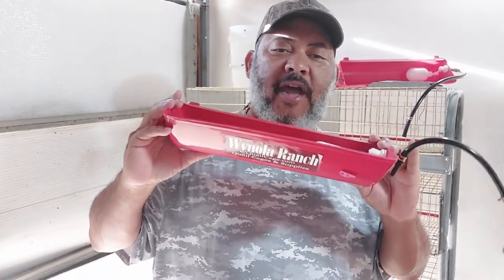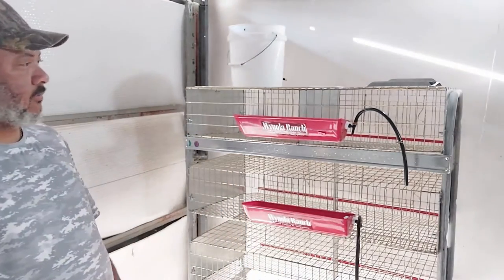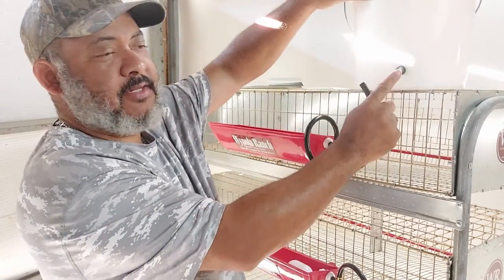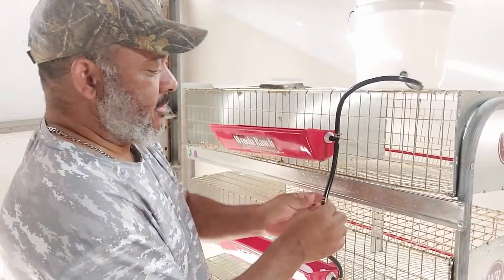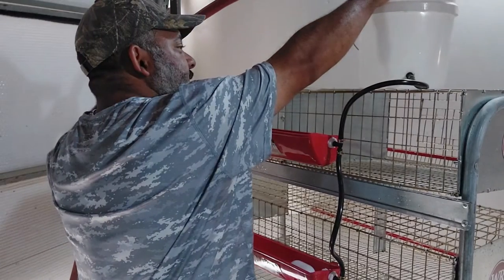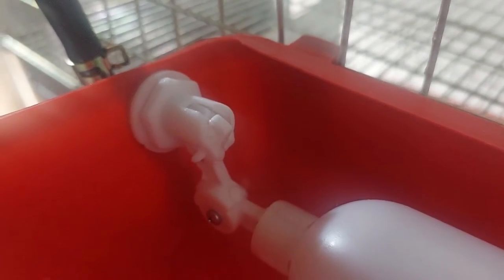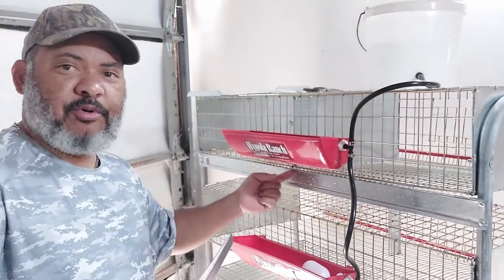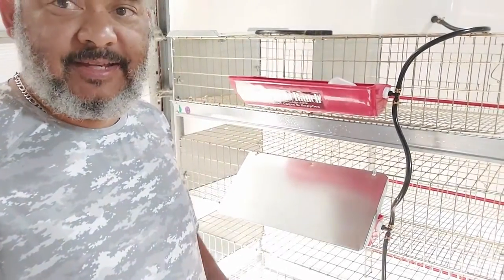Automatic Quail Watering System Using Wynola Ranch High-Capacity Trough Waterers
These drinkers were designed with the purpose to answer some of the concern of reputable farmers and quail hobbyist in the U.S.A.

The concerns were the weather, reliability, availability and seeing the water since the bird consumes more water than it eats.

The main concern was the availability of water we all know that birds remain calmer with plenty of water. A consequence of lack of water was the sudden drop of egg production.

They provide easy access and enough water to provide for birds to drink at the same time they are simple to clean and quite easy to maintain. (end)